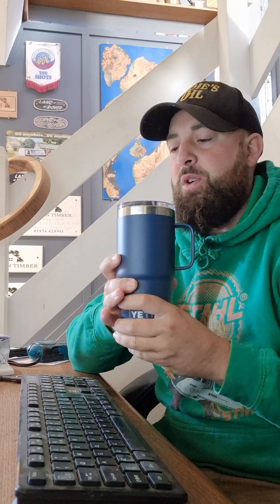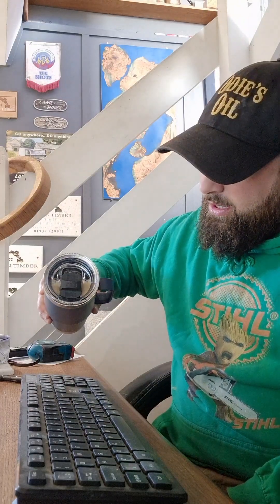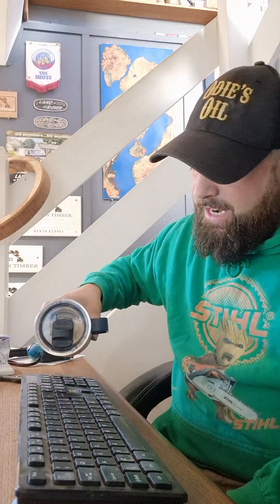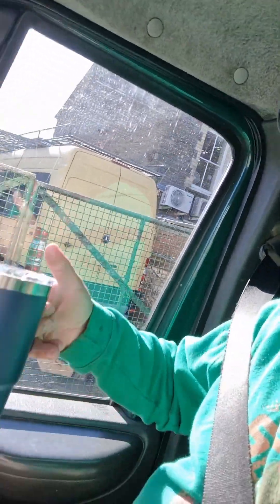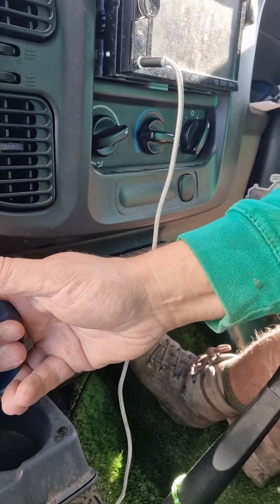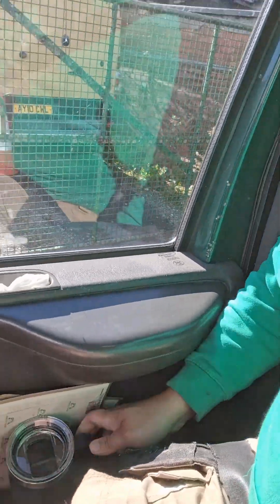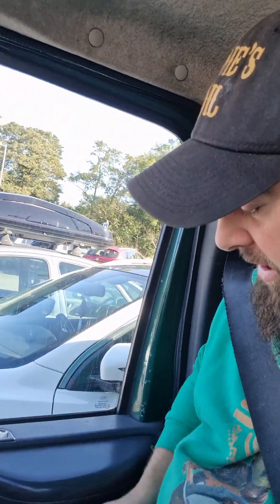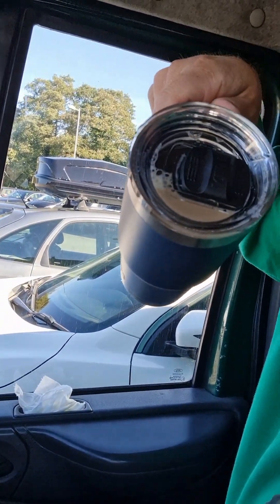Are YETI Mugs Worth The Hype?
In this video, we dive deep into the world of YETI mugs to determine if they truly live up to the hype. With a focus on beverage insulation, we'll explore how these travel mugs keep your drinks hot or cold for hours on end. Are they the ultimate choice for outdoor drinkware? We’ll compare their mug durability against other popular brands and discuss essential features that make YETI mugs stand out in the crowded market of insulated drinkware. Join us as we share our insights on coffee mugs, YETI accessories, and more, helping you decide if investing in a YETI mug is worth it. Whether you're a coffee enthusiast or an outdoor adventurer, this video is packed with valuable information to enhance your drinking experience. Don't miss out on finding the right travel mug for your lifestyle! Tune in now!